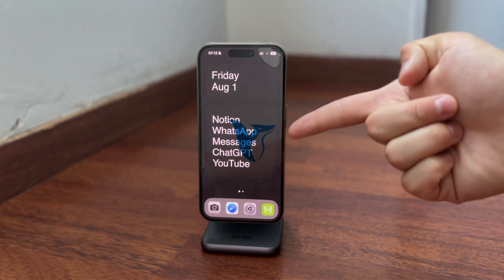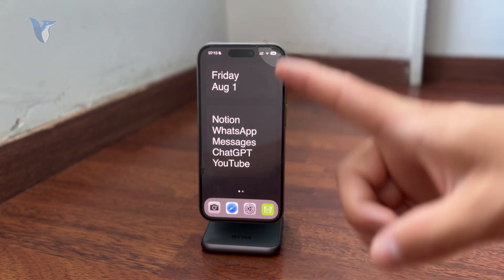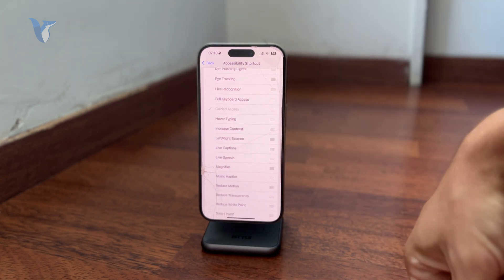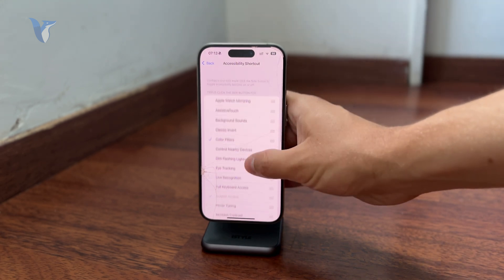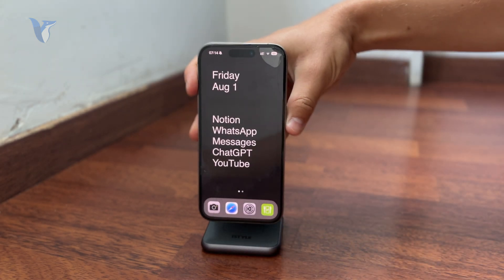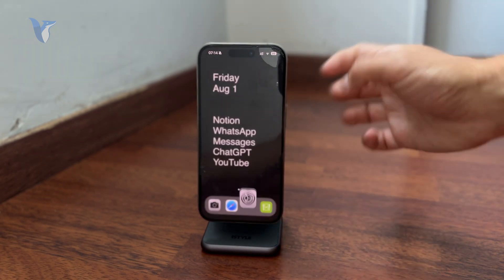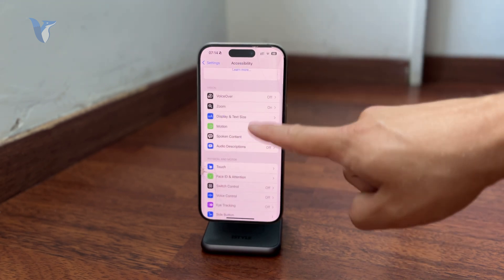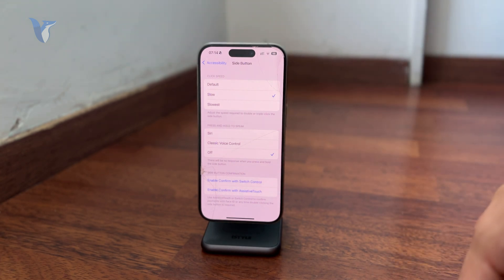How to Triple Click Side Button on iPhone (tutorial)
In this video, you’ll learn how to set up and use the triple-click side button feature on your iPhone. It’s a handy shortcut for quickly accessing accessibility tools like Magnifier, VoiceOver, or Guided Access.